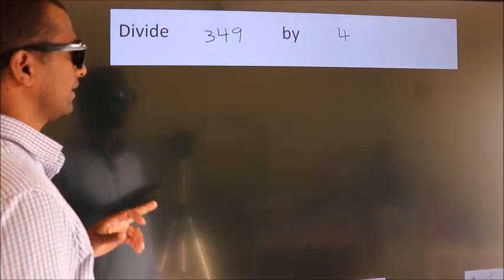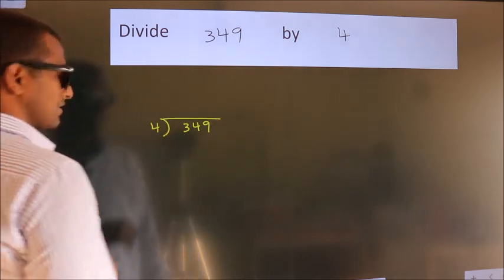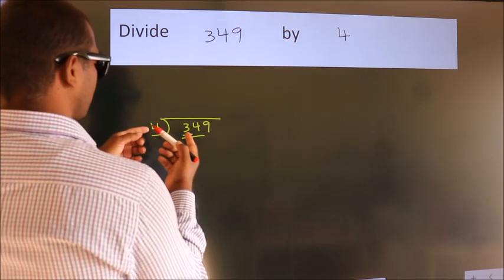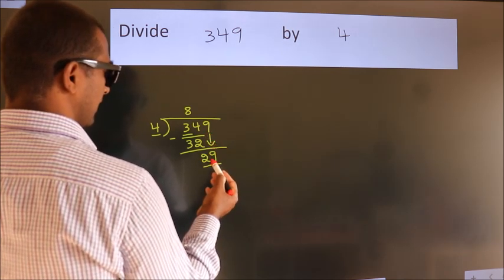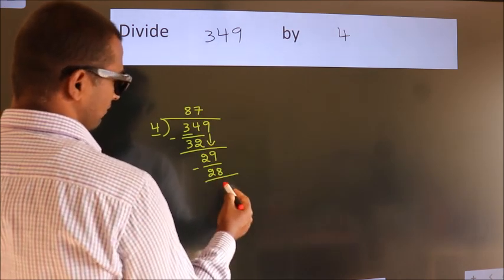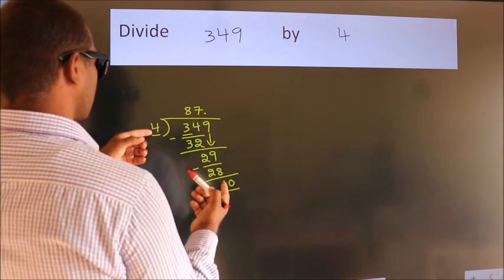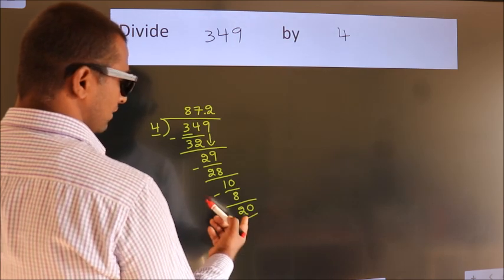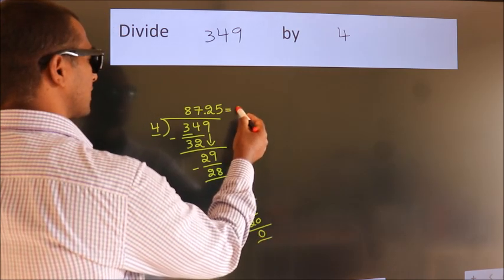Divide 349 by 4 Divide completely